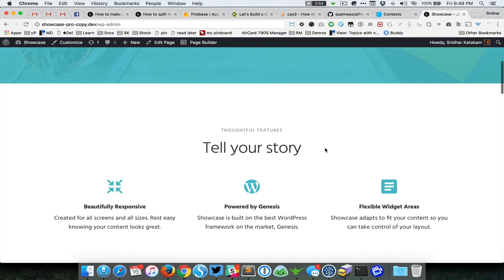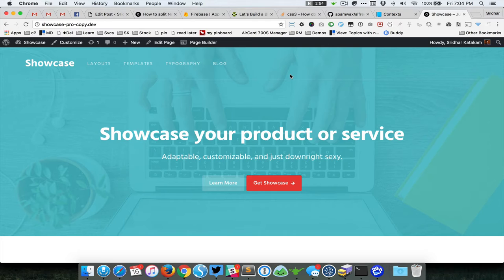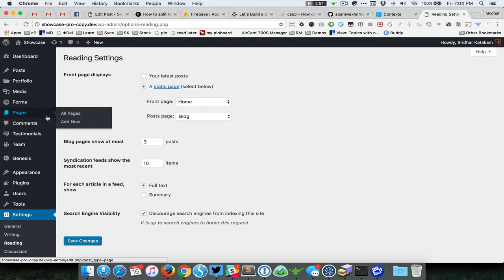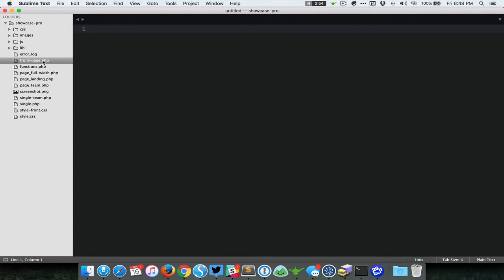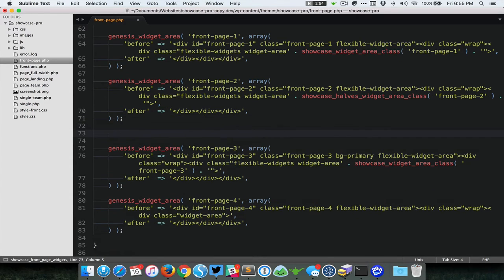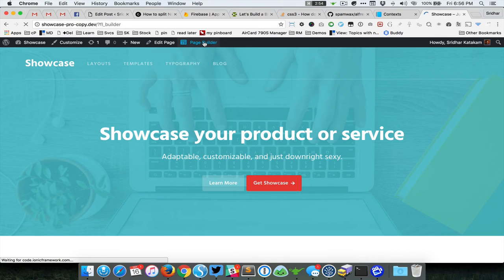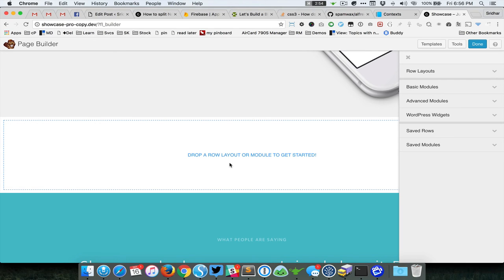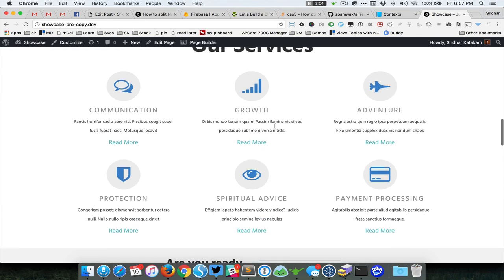Make Showcase Pro FP editable w/ Beaver Builder